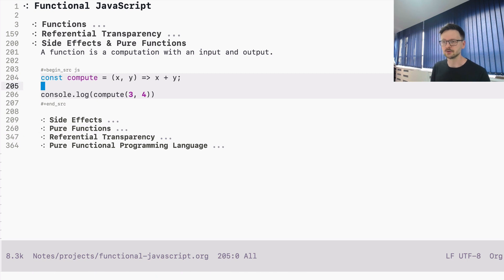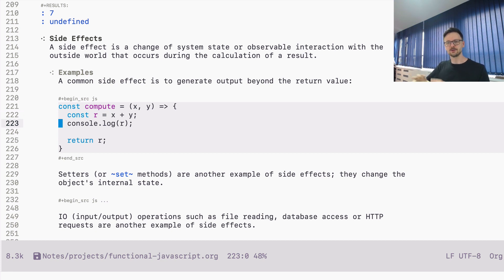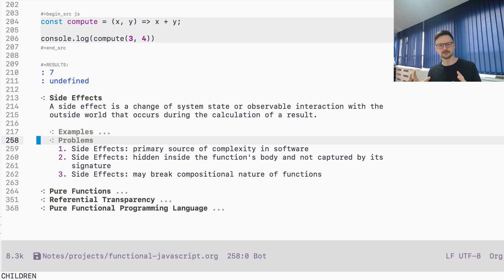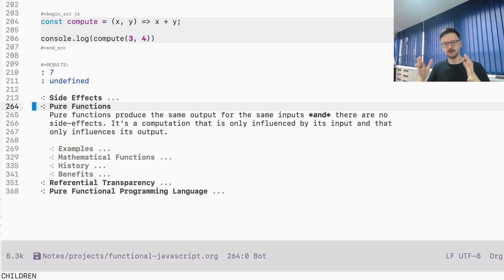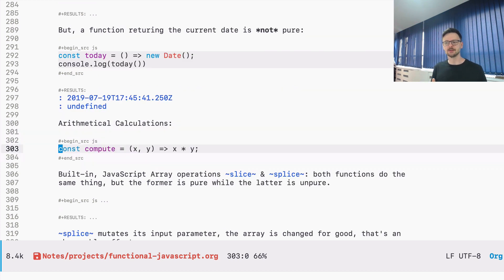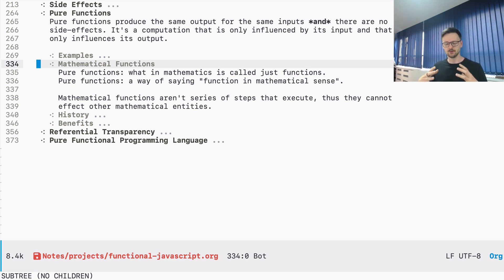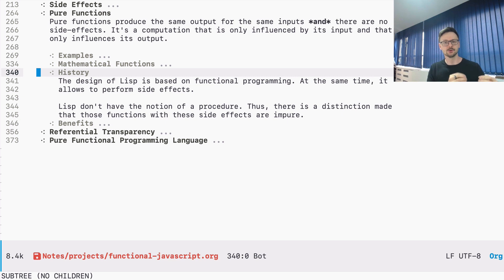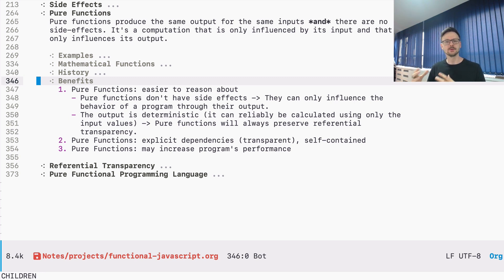Functional JavaScript Tutorial - #3 Side Effects & Pure Functions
A side effect is a change of system state or observable interaction with the outside world that occurs during the calculation of a result. A common side effect is to generate output beyond the return value. IO (input/output) operations such as file reading, database access or HTTP requests are another example of side effects.

Side Effects are the primary source of complexity in software. They are hidden inside the function's body and not captured by its signature. On top of that, side Effects may break compositional nature of functions.

Pure functions produce the same output for the same inputs *and* there are no side-effects. It's a computation that is only influenced by its input and that only influences its output.

Pure Functions are easier to reason about. They don't have side effects. This way, pure functions can only influence the behavior of a program through their output. As the output is deterministic (it can reliably be calculated using only the input values), pure functions will always preserve referential transparency. Additionally, using pure functions may increase program's performance.

Functional programming is a programming paradigm in which you build programs by
composing functions. The computation is then the evaluation of those functions.
Functional programming focuses on the usage of pure functions and on avoiding
shared, mutable state. This programming paradigm is declarative. Functional code
is usually more concise and easier to test.

In this mini series, we will embark on an exciting journey to learn a bit about
functional programming by using JavaScript. Presented concepts will be mostly
universal and applicable to other programming languages. This series is created with beginners and non-programmers in mind; don't worry, we will take it slowly!